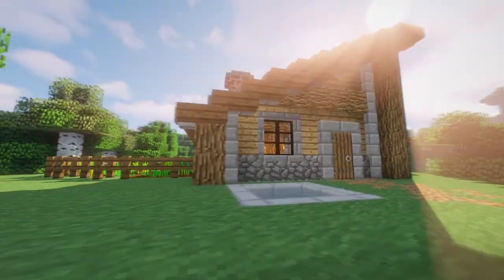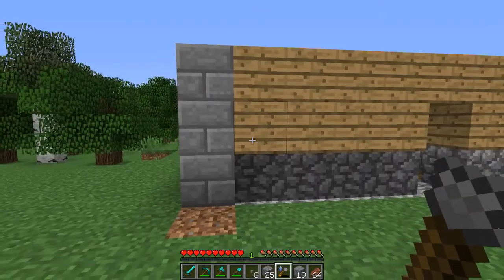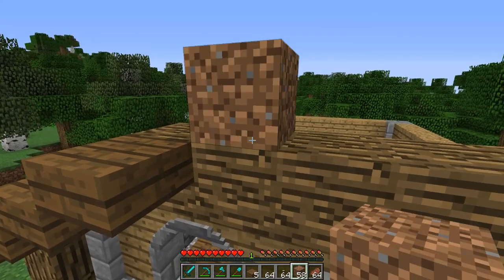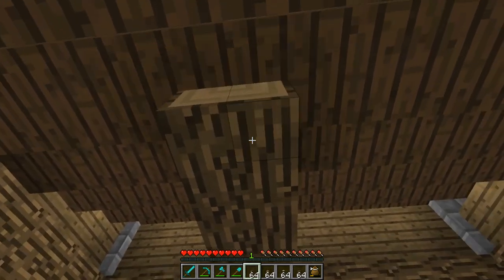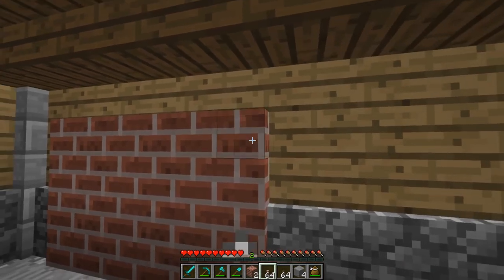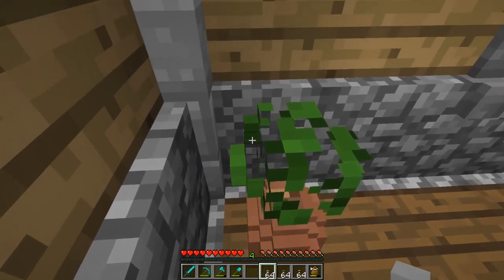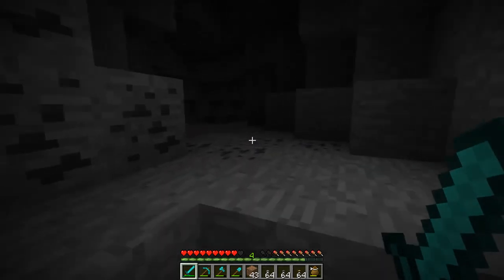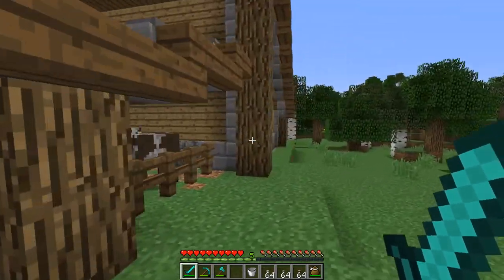Chisel & Bits Survival Tutorial | Rustic Starter House | Minecraft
A video where I build a rustic starter house in Survival but turned into a tutorial. The materials are all easy enough to find early game and I managed to make it around 18 days in-gamer (I miscounted the footage so it's probably more. Next video I'm definitely getting a mod that keeps a visible day counter on screen) and around 3 and a half hours. The main materials used are stone, oak, and spruce, though there are some bricks and a coal block thrown in.

Sorry for the super late upload! Had a lot of fun making this, it was the final result after two failed video ideas. Trying to play around with different thumbnail styles and editing methods to see how they do. I hope you enjoyed the video, it wasn't super structured, but I like how it turned out. Let me know if you're interested in seeing more videos in a similar style.
P.S. If you notice audio surroundings changing sorry about that, filming the audio took way too long so it was done over multiple days.

Mods:
Chisel & Bits
(Other mods in the pack but the only one I used is C&B)